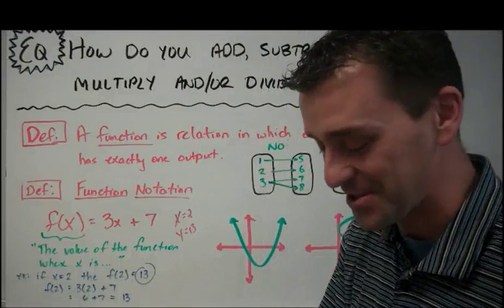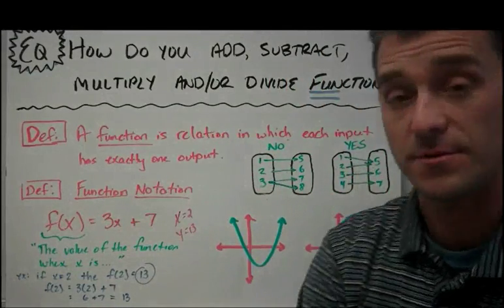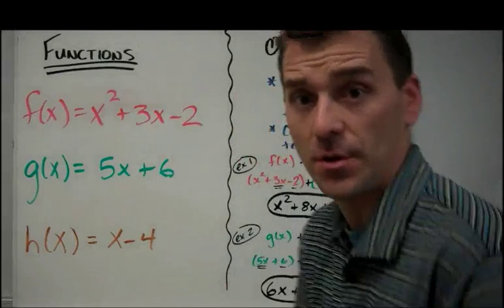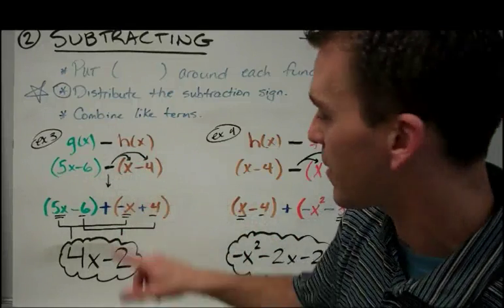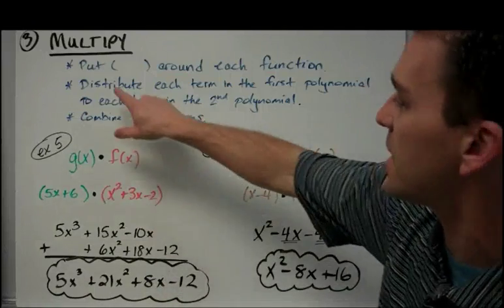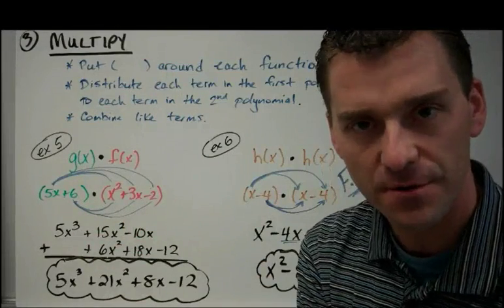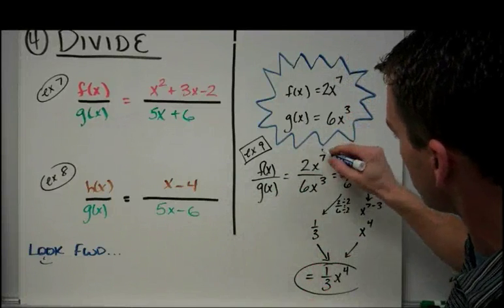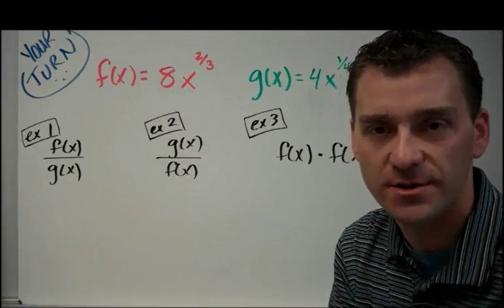7.3.1 Operations of Functions Add,Sub,Mult,Div